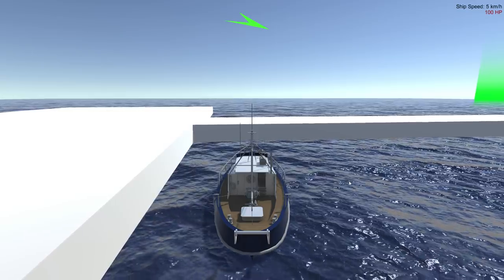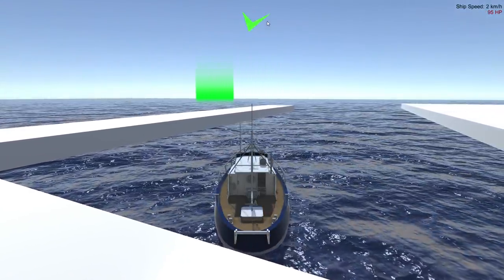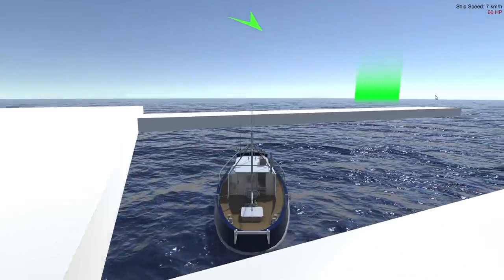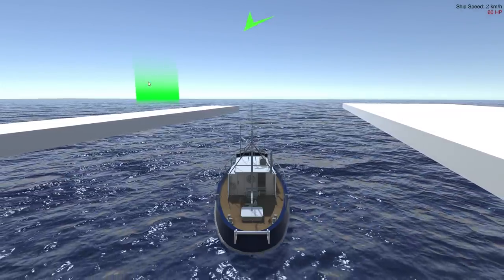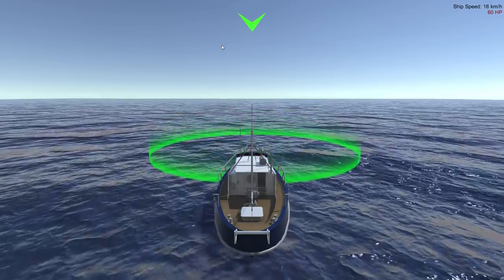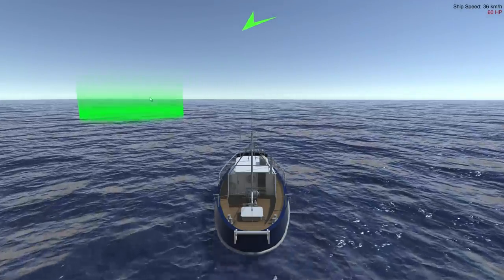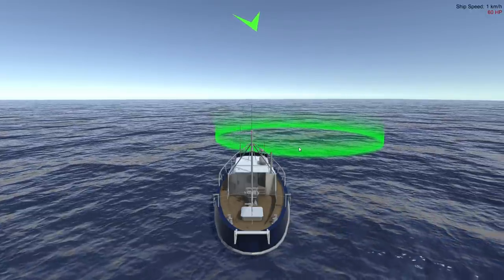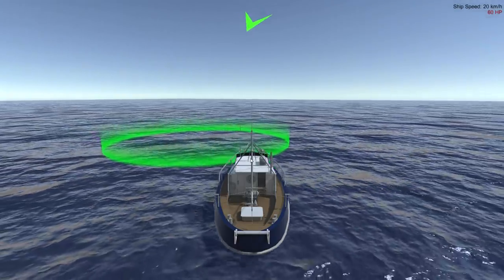Mobile Ship Simulator - development blog 003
Just a short video showing my current progress regarding mobile ship simulator game I'm working on.